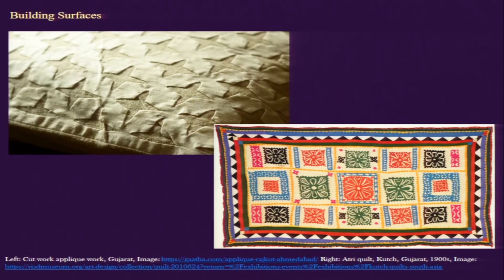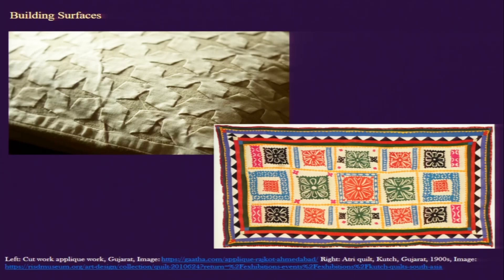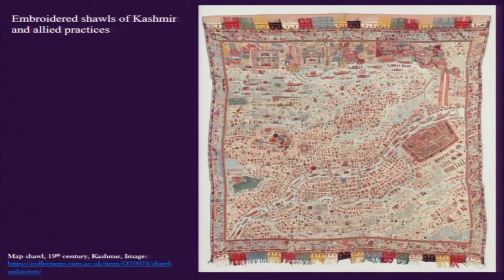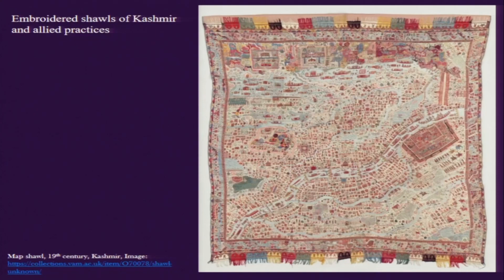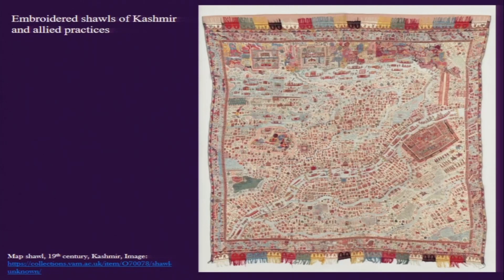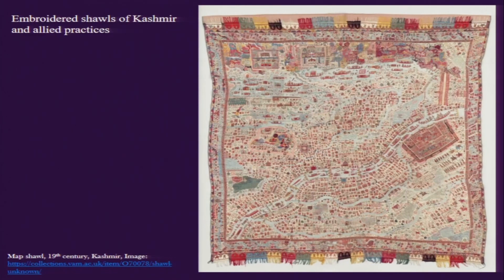Lecture 22 : Kashmir Shwals, Chamba Rumals and Allied Practices